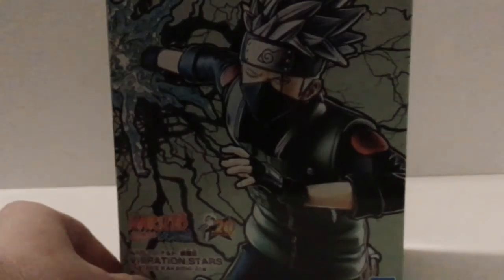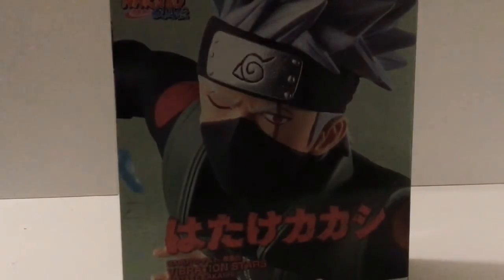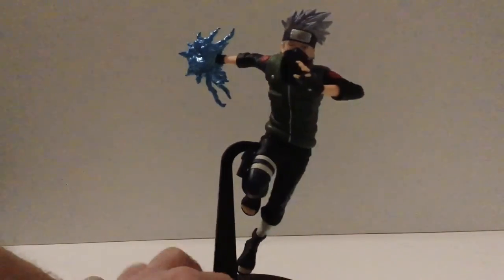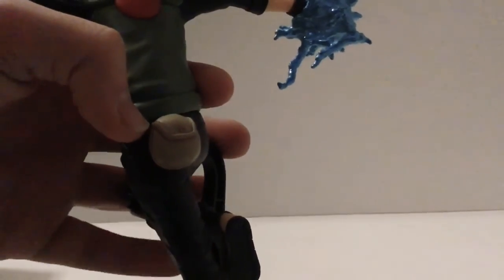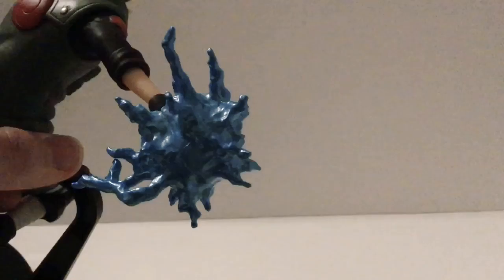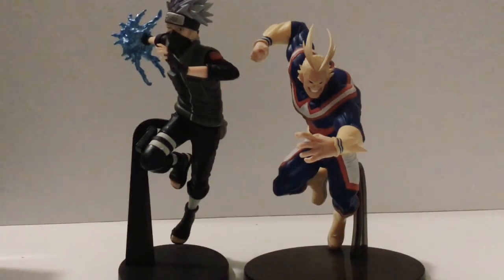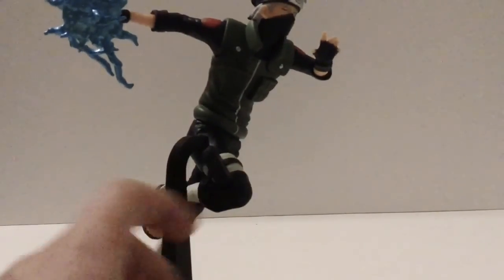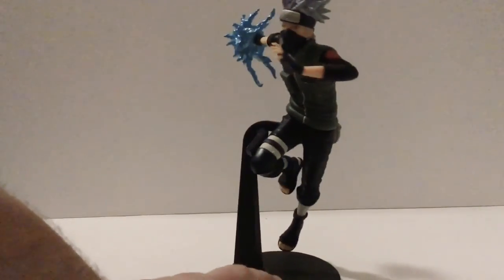Naruto Shippuden Banpresto Vibration Stars Kakashi figure review